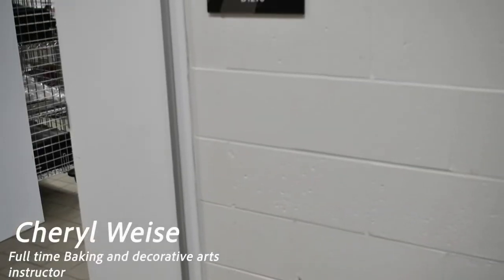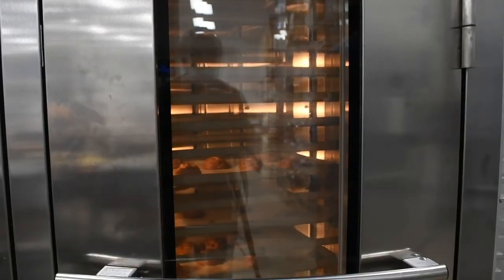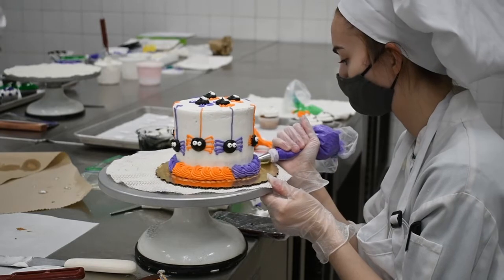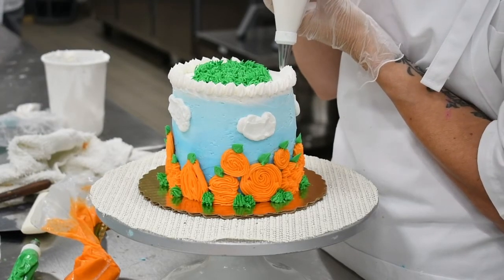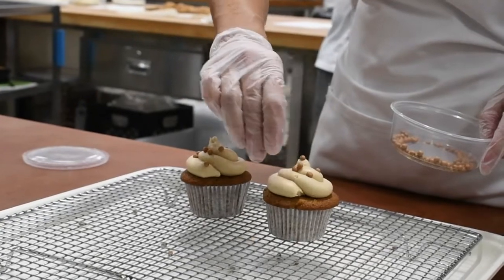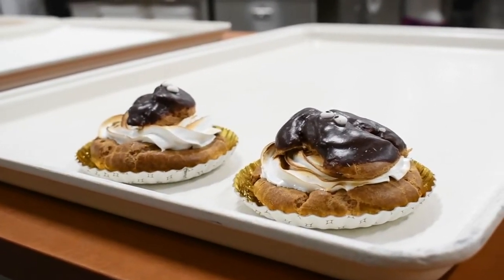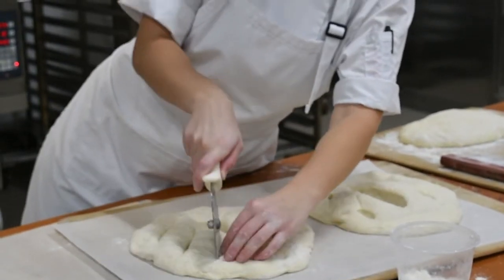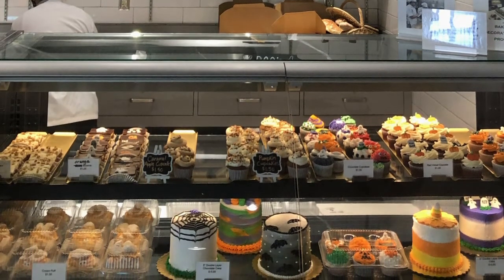Behind the scenes at the Madison College Bakery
Take a look behind the scenes of the Madison College Bakery.

Video by Luis Alcala and Brayden Locricchio.